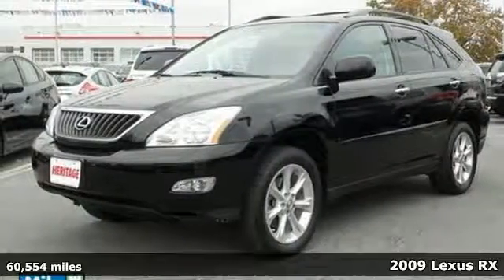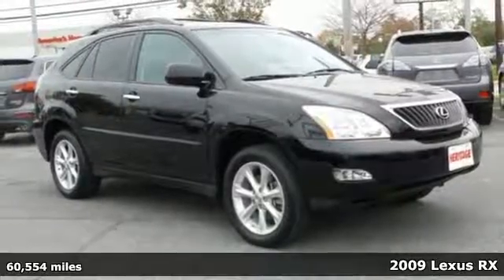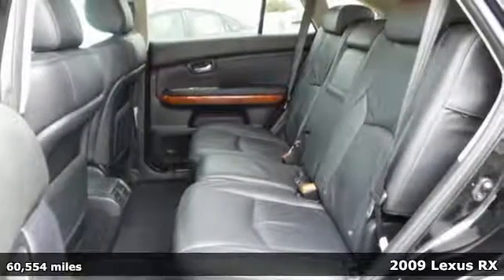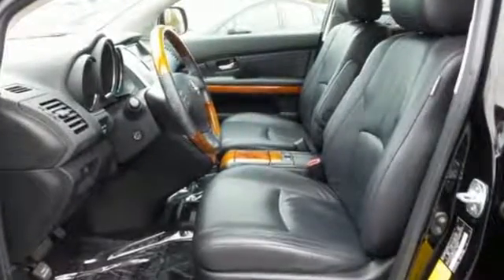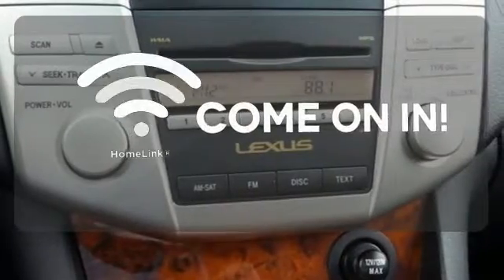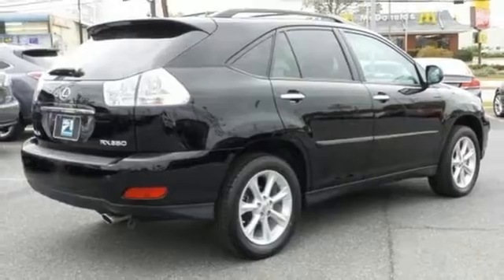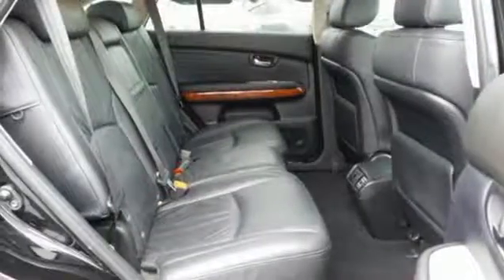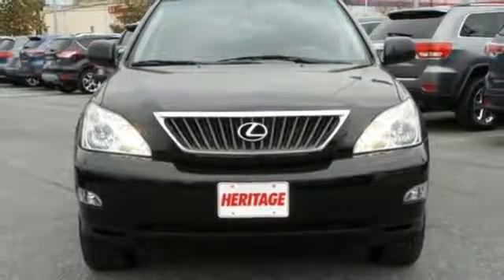2009 Lexus RX Baltimore Catonsville, MD 12836P - SOLD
Year: 2009
Make: Lexus
Model: RX
Trim: 350
Engine: 3.5L V6 Dual VVT-i
Transmission: 5-Speed Automatic with Overdrive
Color: Black
Mileage: 60554
Stock #: 12836P
VIN: 2T2GK31U99C069540
LEATEHR *** MOONROOF *** CLEAN CARFAX *** COMES WITH A WARRANTY *** EXPERIENCE THE MILE ONE ADVANTAGE! 12 MONTH/ 12,000 MILE WARRANTY! WHAT OTHER DEALER OFFERS THIS PLAN AT NO ADDITIONAL CHARGE? If you've been thirsting for the perfect 2009 Lexus RX, well stop your search right here. This is the ideal, low-mileage SUV that is guaranteed to dazzle you with its condition. It scored the top rating in the IIHS frontal offset test. One of the best things about this RX is something you can't see, but you'll be thankful for it every time your pull up to the pump. Fuel efficiency is where it's at now, and this Lexus's got it. *Your additional costs are sales tax, tag and title fees for the state in which the vehicle will be registered, any dealer-installed options (if applicable) and a $299 dealer processing fee. Prices are subject to change, and prior sales are excluded from these offers. While every reasonable effort is made to ensure the accuracy of this information, we are not responsible for any errors or omissions contained on these pages. Please verify any information in question with the dealer.

Address:
6324 Baltimore National Pike